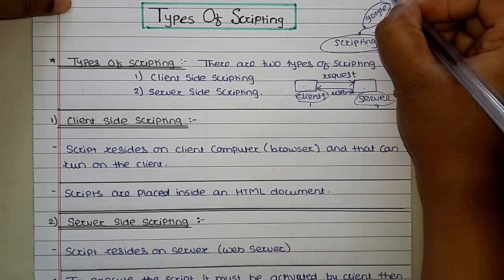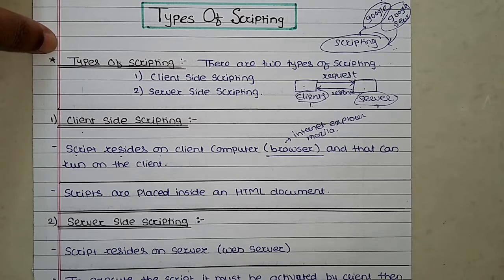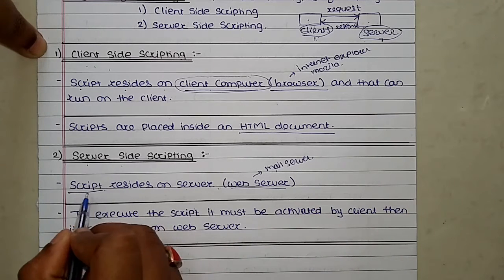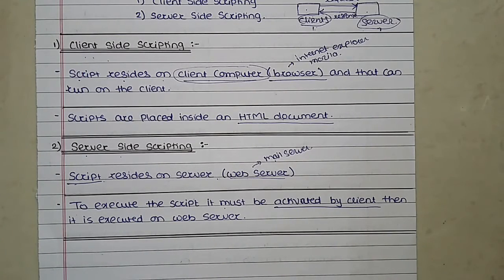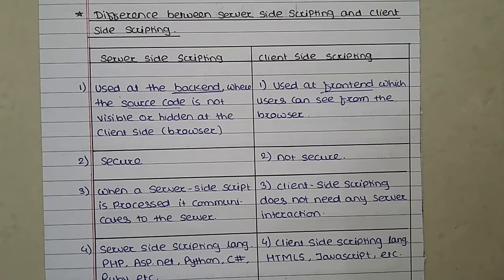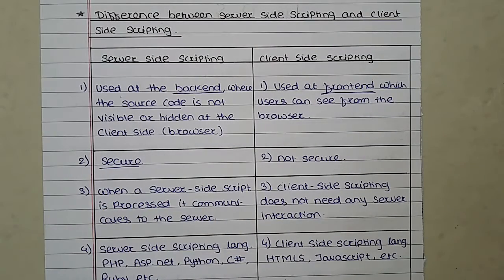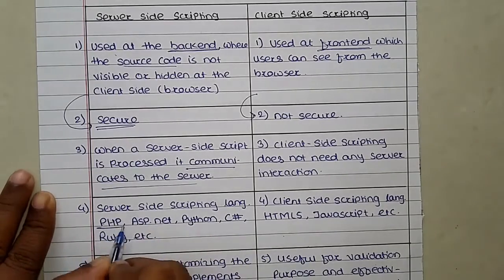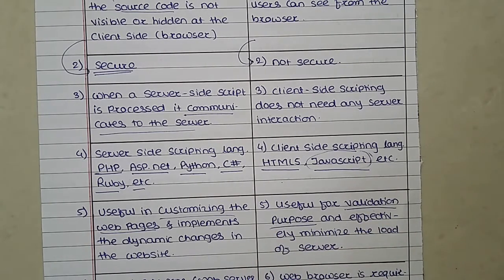Advanced JavaScript (client side script and server side script | Difference between them) Part 2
This video is based on Advanced JavaScript (client side script and server side script | Difference between client side script and server side script)